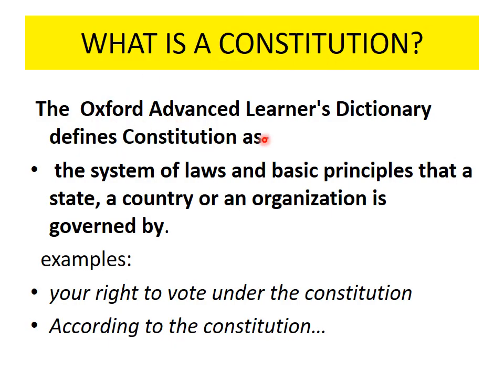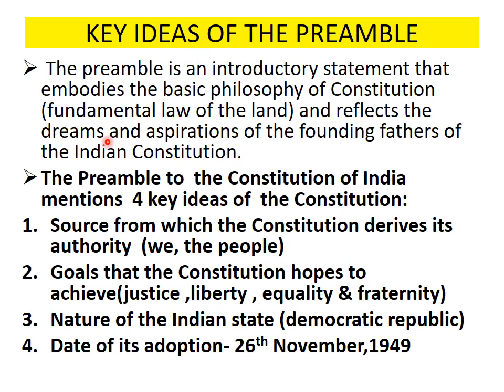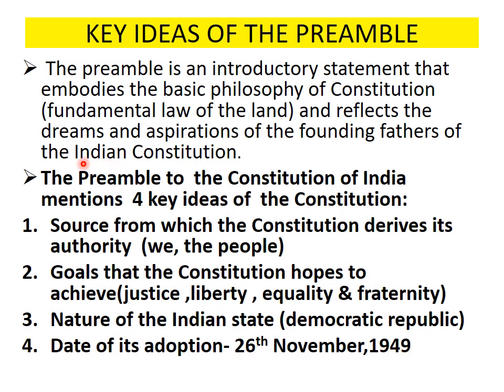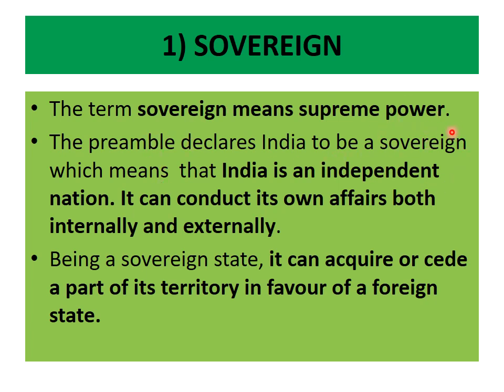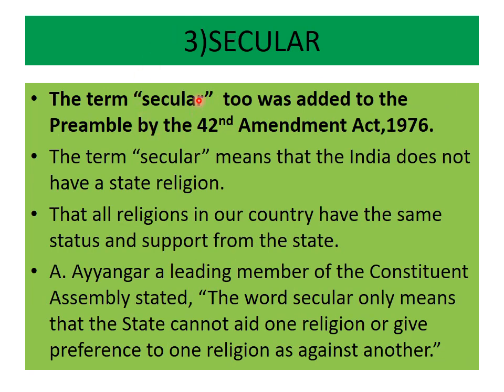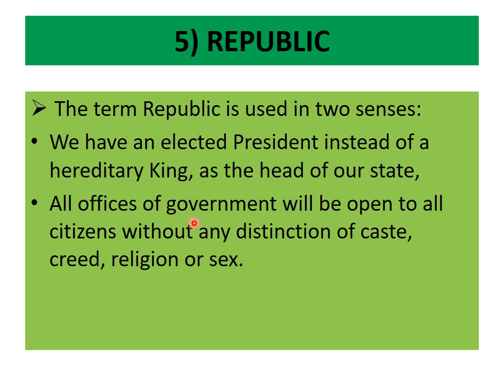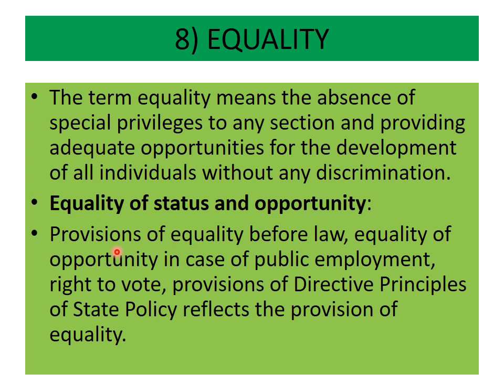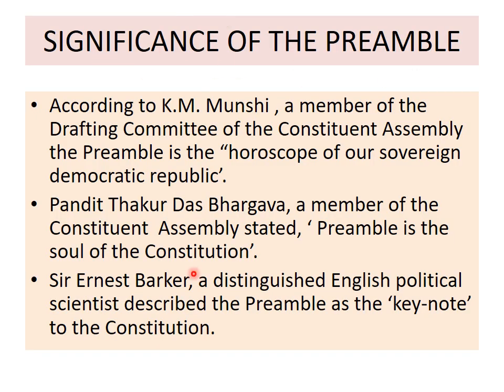Preamble to the Indian Constitution for SEM IV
In this video I have discussed in detail the Preamble to the Indian Constitution. The lecture aims to draw attention to the text of the Preamble and its significance.